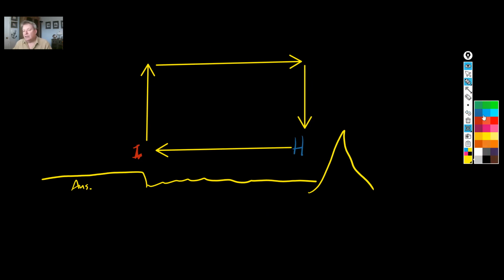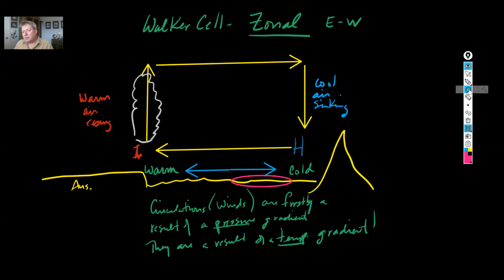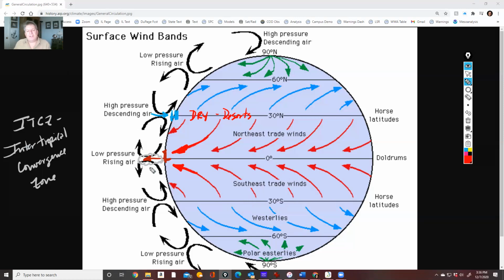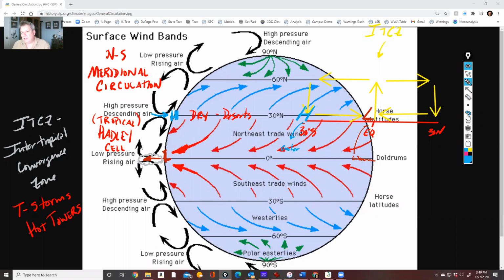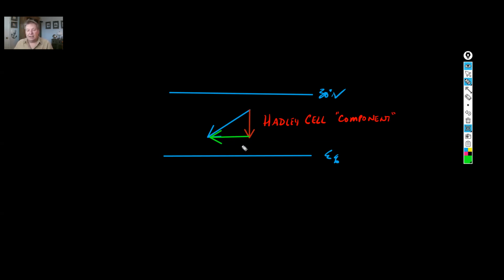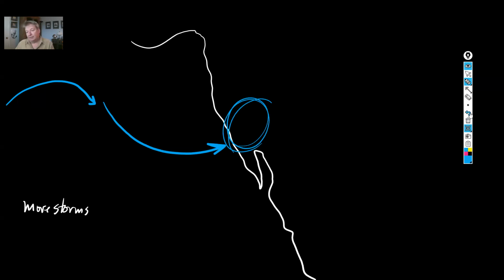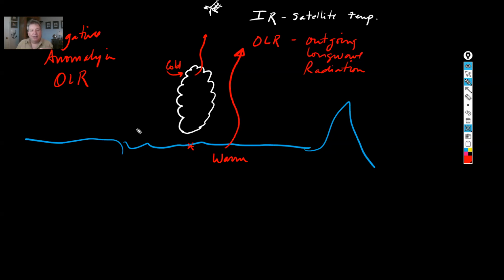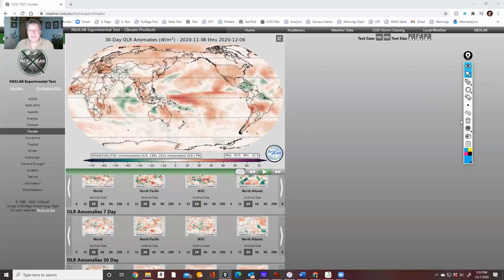Lecture 17: Walker and Hadley Cells